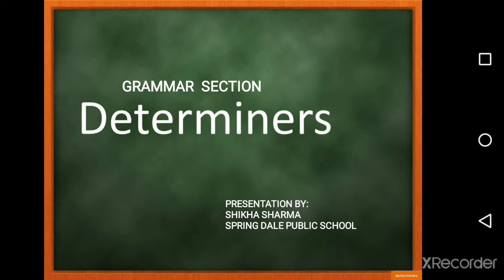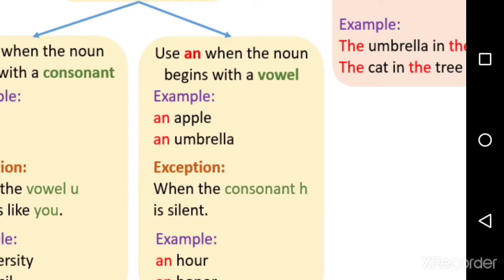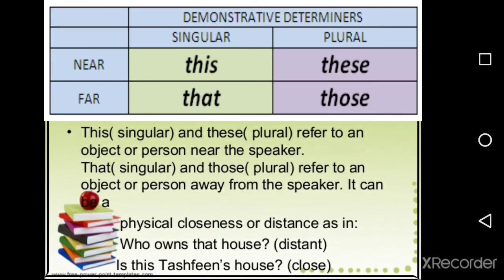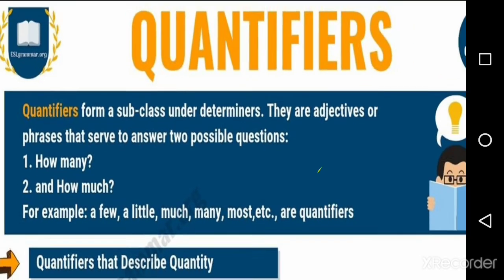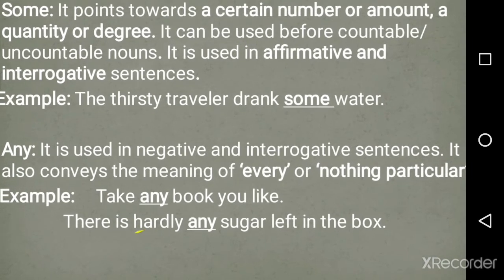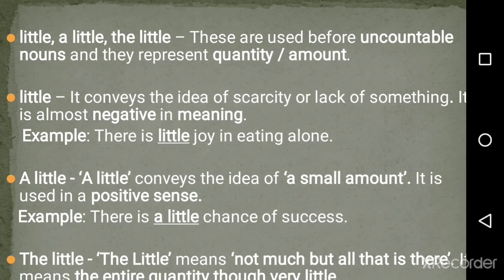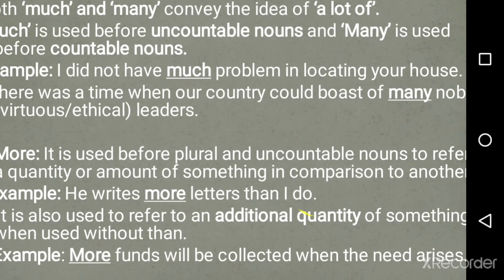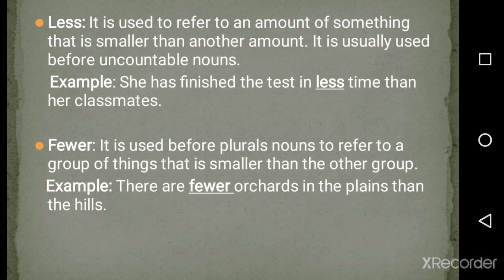Determiners Part 2 (Demonstratives, Possessives and Quantifiers)